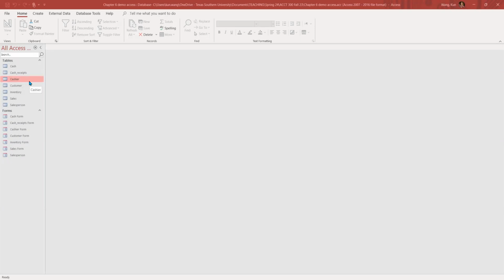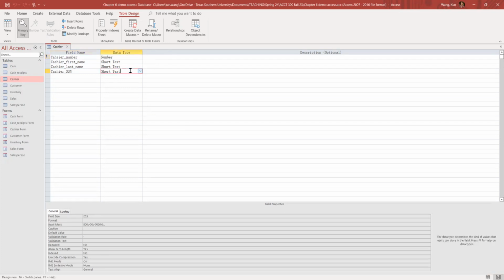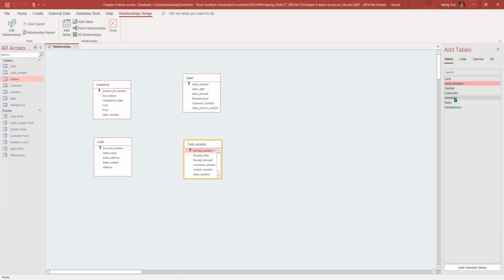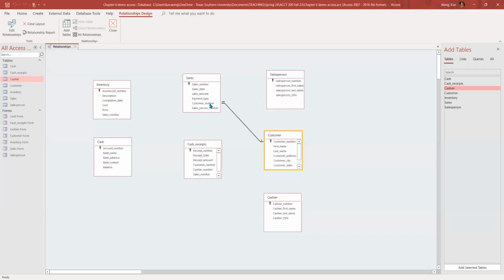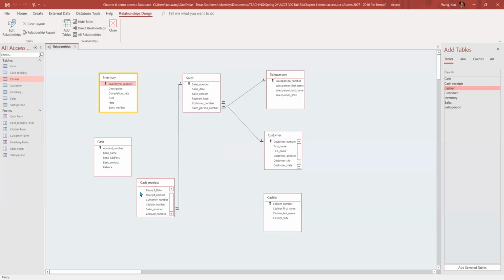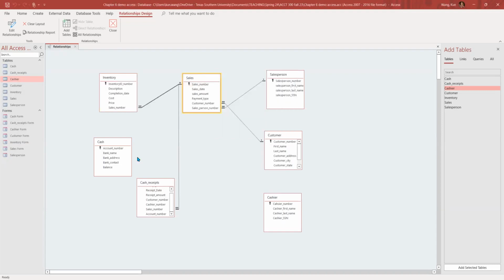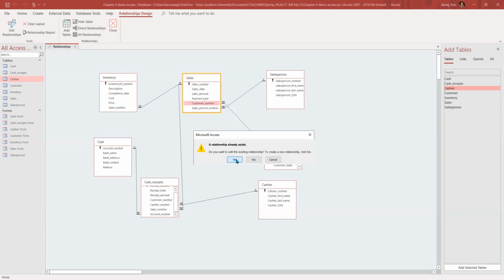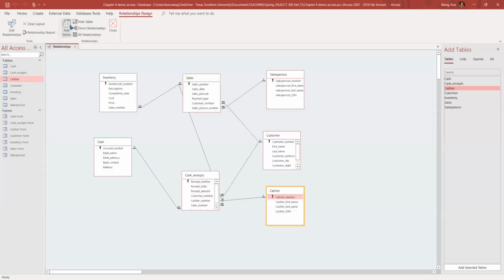Chapter 6 Sunglass relationships